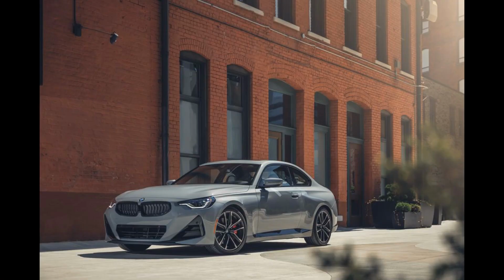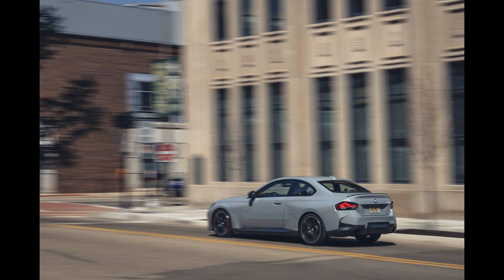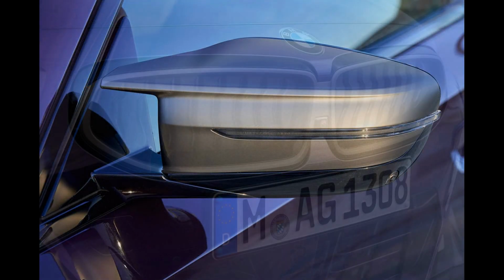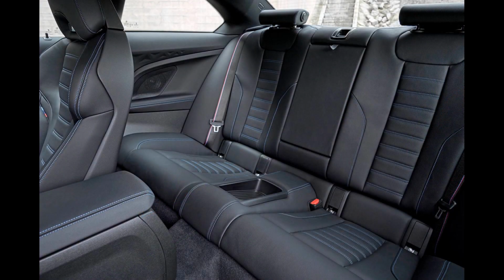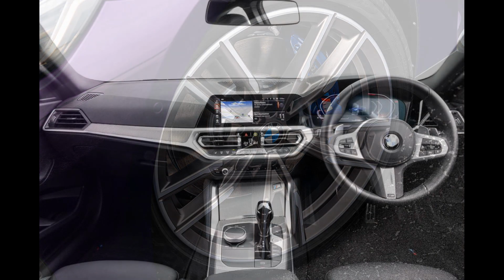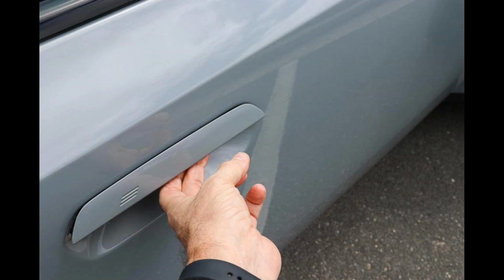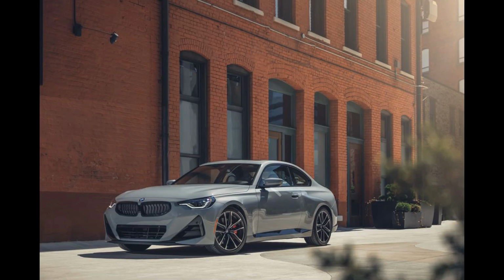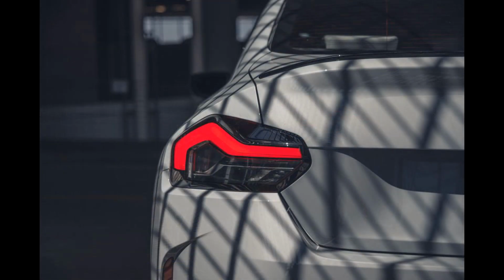New 2023 BMW 2-Series ( Overview )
- HIGHS
Sweet, fast, and fun; good braking; the twin-kidney grille is the right size here.
- LOWS
As pretty as a pug, no manual transmission, tight rear seat.
- VERDICT
The 2-series coupe is thrilling even in base guise, but its exterior styling looks low resolution.

The 2 Series is one of the smallest luxury cars on the road today. That small size contributes to the 2 Series' nimble handling and quick acceleration. It's a fun car to drive. However, rear seat space and trunk space are poor. As long as you're OK with the trade-off, there's not another luxury car at this price that offers what you'll find with the BMW 2 Series.

- Pros
Nimble handling
Abundantly powerful available six-cylinder engine
Upscale interior
- Cons
Cramped back seat
Stiff ride
- What's new
New curved-glass digital instrument panel debuts
Satin aluminum exterior trim and gloss black interior trim have been discontinued
Part of the second 2 Series generation introduced for 2022

BMW's foundation is built largely on its history of producing sporty compact luxury coupes, and that tradition continues with the 2023 BMW 2 Series. As other vehicles in BMW's stable have gotten significantly larger over the decades, we're pleased that the 2 Series is able to deliver the pint-sized thrills of its ancestors.